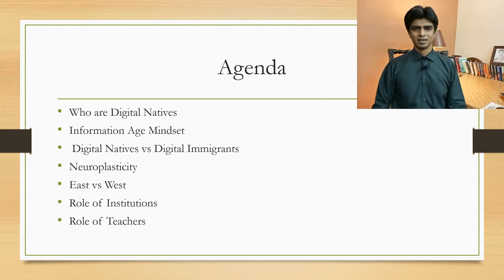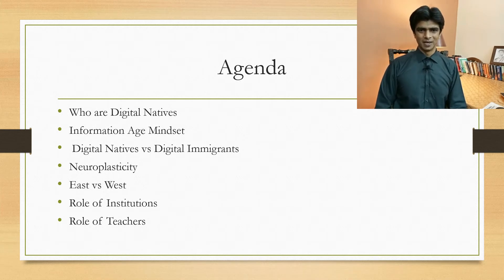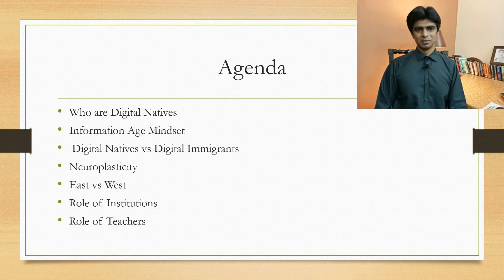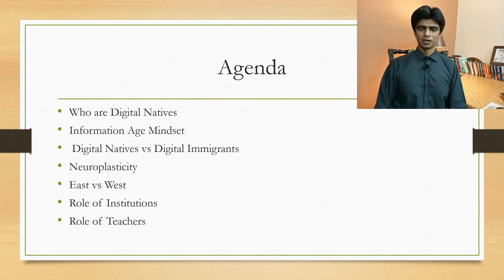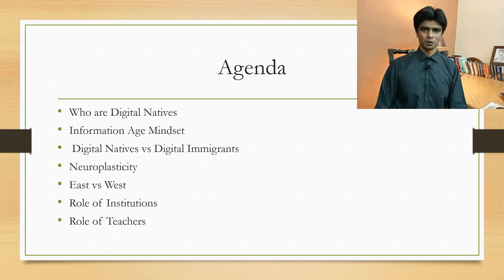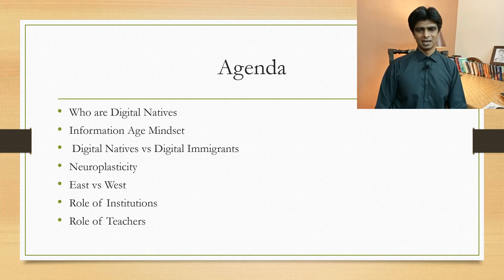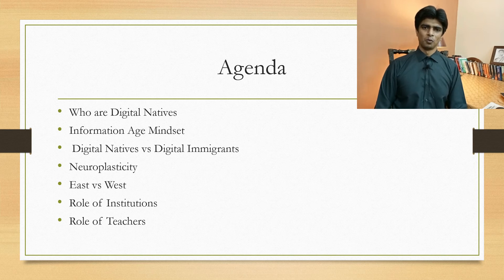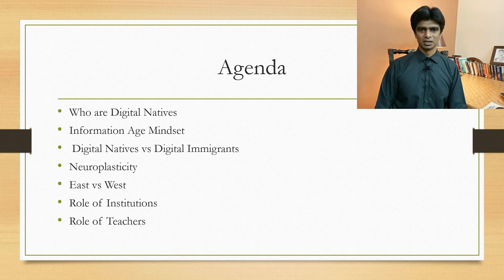Part 2: Agenda of Course | Teachers' Mastery Class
Course Title: Managing Digital Natives (The Students of Information Age)
Part 2: Agenda of Course
Total Number of Videos: 13
Total Duration: 40 Mins in Total

Key Objectives:
Let us take a look at our key agenda points of this mastery program. The key areas we will cover and how it will affect our teaching skills for the better.

For more informative content please like us at